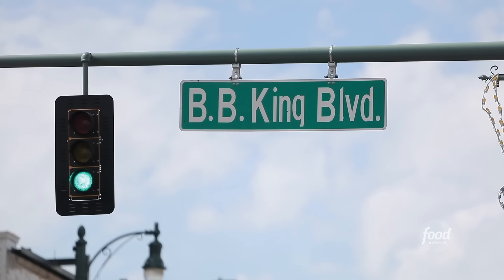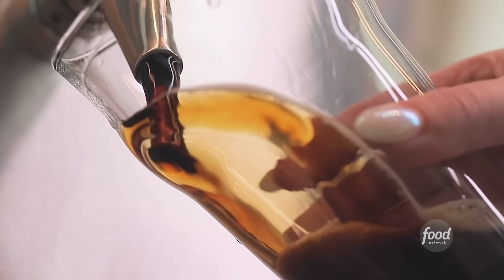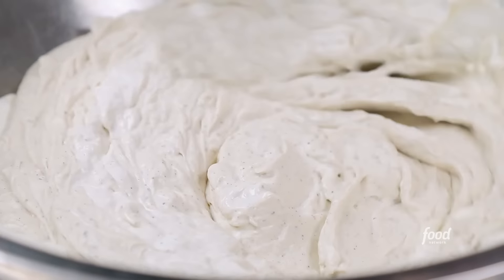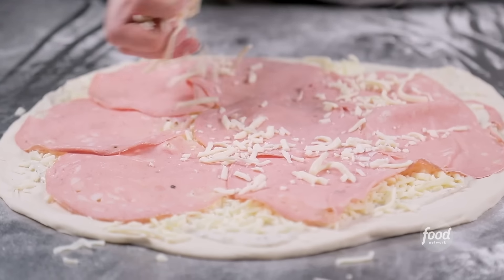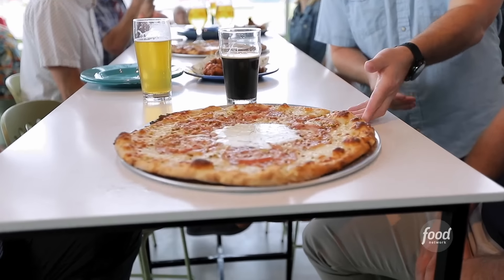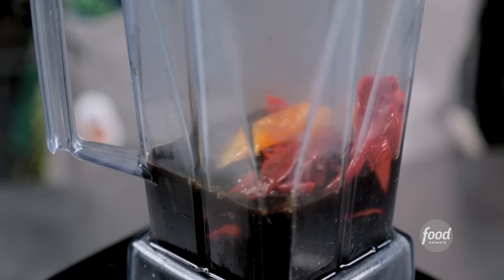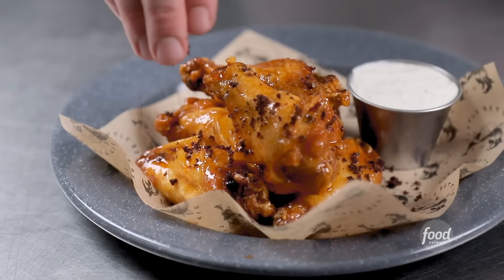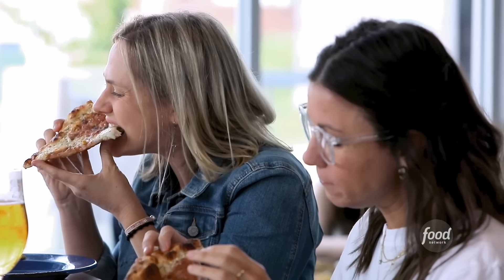Guy Fieri Eats "Weird" Pizza & Wings in Memphis, TN | Diners, Drive-Ins and Dives | Food Network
This trip, Guy is digging into major flavor at a "weird," yet revolutionary pizza and wing spot hidden within a brewery in Memphis, TN. At Little Bettie, the pizza dough includes a very special ingredient... their own beer! With an array of flavors and ingredients that are out of this world, this funky joint is truly one of a kind.